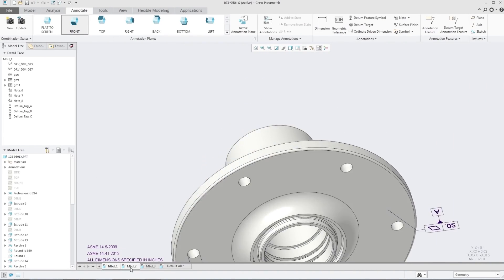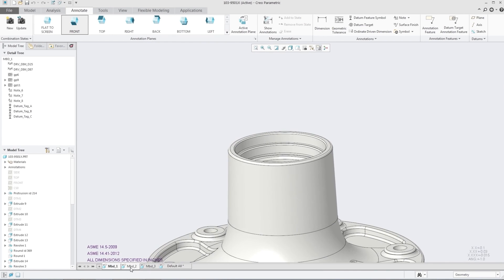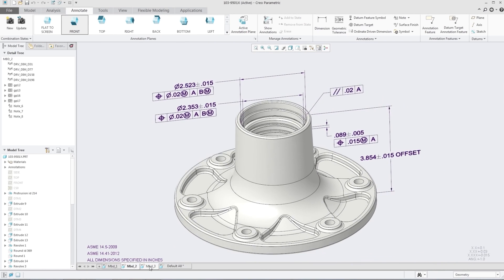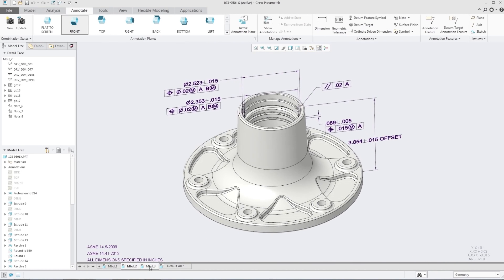Why did Creo 4 include GD&T from Sigmetrix?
Chris Wilkes, Sigmetrix, explains why some people aren't as good at the language of GD&T as they might think.